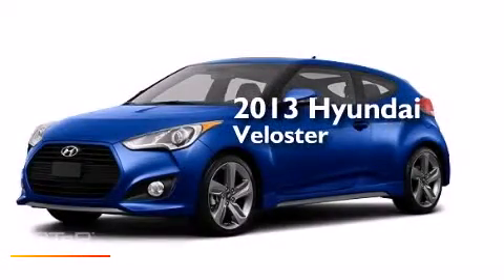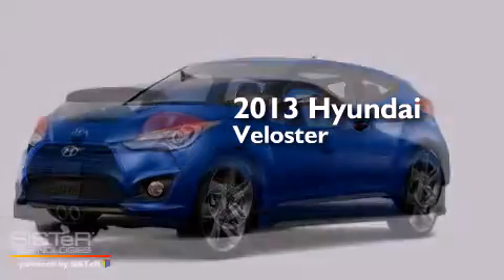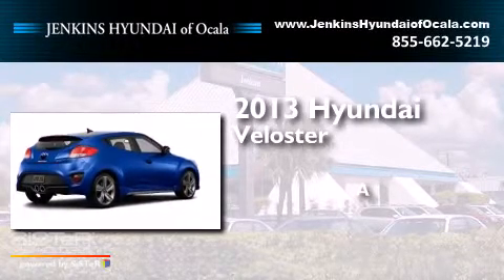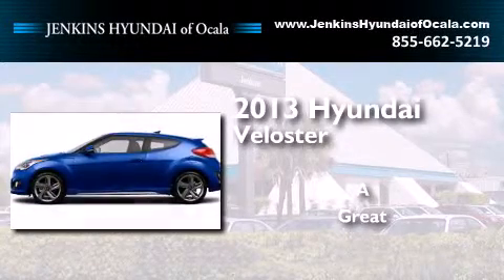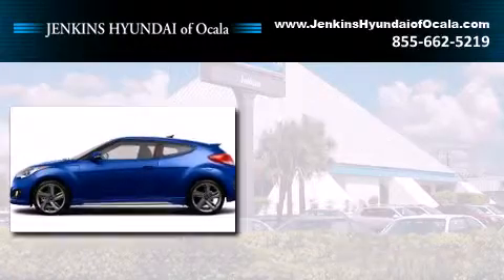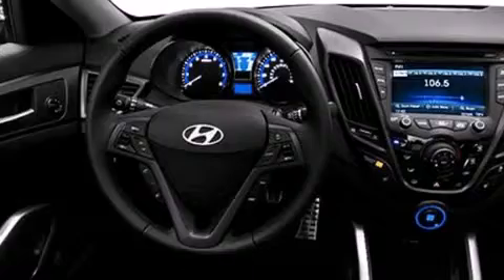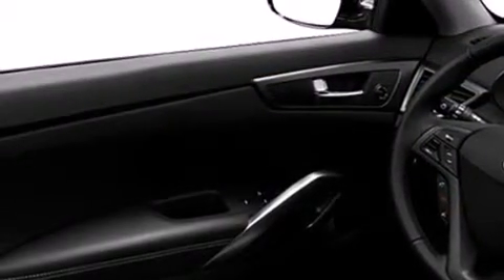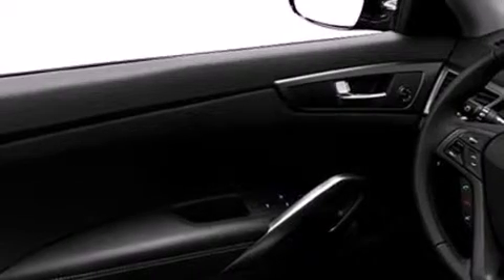2013 Hyundai Veloster Ocala FL 34474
We've been honored to serve the Ocala FL area , we promise that your experience at our dealership will exceed your expectations ! Year : 2013 Make : Hyundai Model : Veloster Engine : Turbocharged Gas I4 1.6L/97 Trans . : Automatic Exterior : Marathon Blue Interior : Black Stock : O7284 Jenkins Hyundai of Ocala 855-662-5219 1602 S.W. College Road Ocala , FL 34471